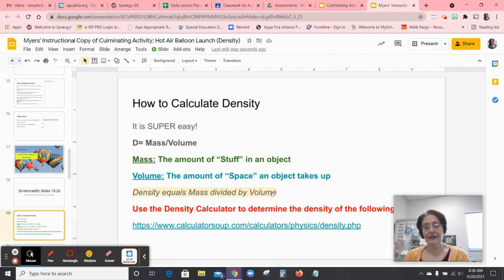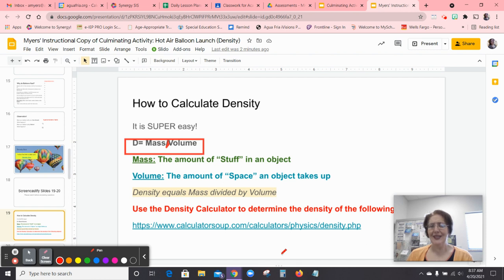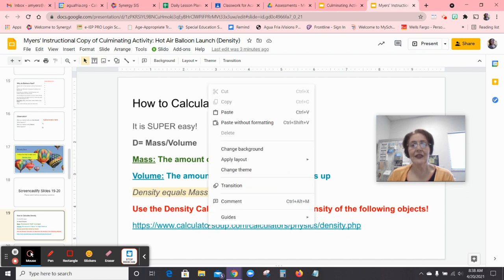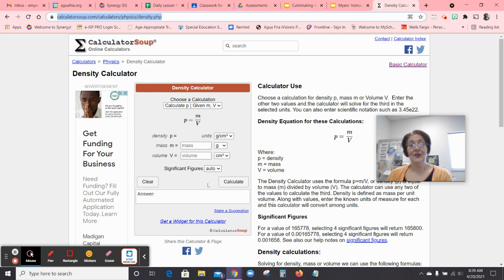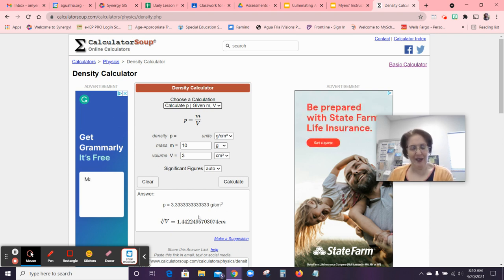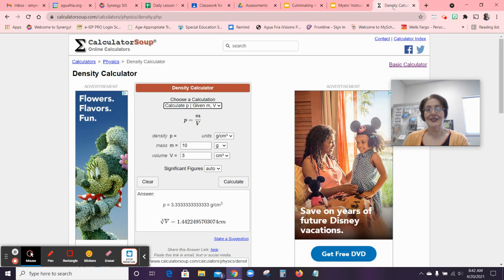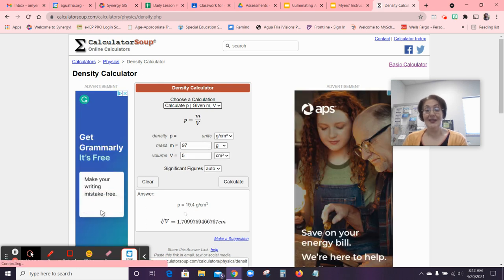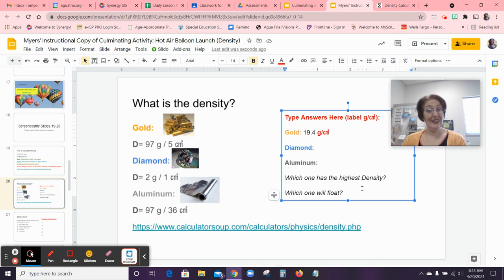CA: Density Slides 19-20